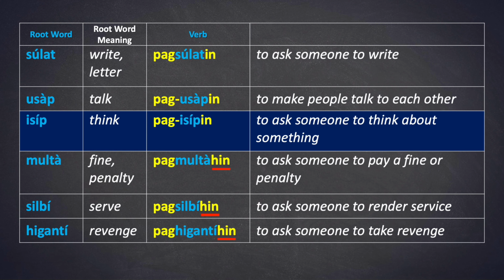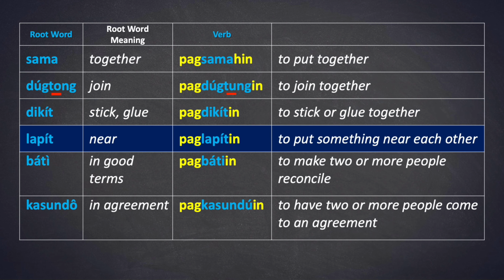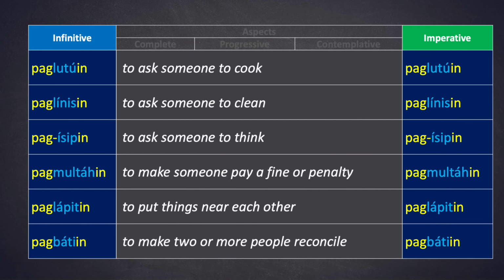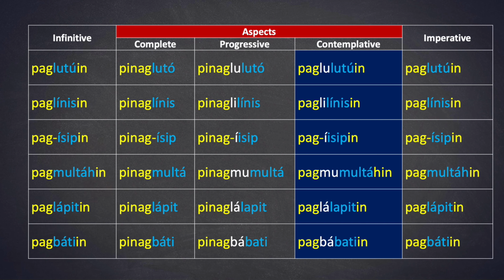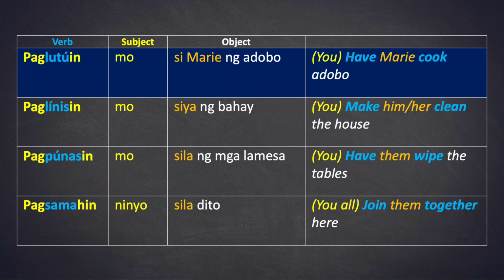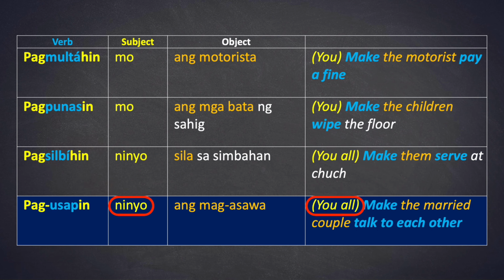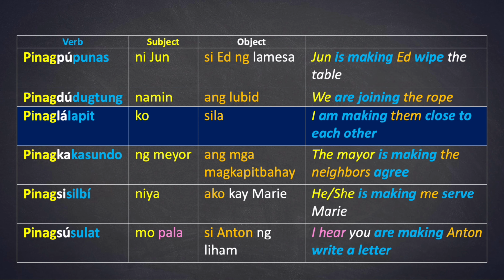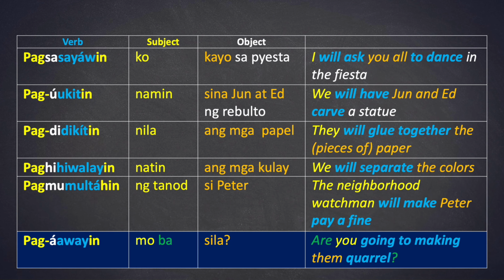Answering You Question: The PAG+IN Verb Affix | PART 3 (E148)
This is the THIRD PART of my response to a comment posted by a subscriber requesting for an introduction to the AFFIX “PAG” that when combined with root words can become NOUNS, GERUNDS AND VERBS.

I am discussing this topic in a three-part video that covers the following topics:

1. Using the PAG prefix plus root words to create Tagalog NOUNS, which is the subject of the first video
2. Using the PAG prefix plus root word combined with the AN suffix to create VERBS, which is the subject of the previous video.
3. Using the PAG prefix plus root word combined with the IN suffix to create other VERBS, which is the focus of this video

THIS VIDEO will cover MY THIRD RESPONSE… using the PAG prefix plus root word combined with the IN suffix to create VERBS.

This formula produces Tagalog verbs with the following characteristics:

1. to ask someone to do something.
2. to put two things together or closer to each other or their opposite

TIME STAMPS
00:00 The “PAG” prefix
01:36 Verbs: To Ask Someone to do something
04:06 Verbs: To Put Things together
05:40 Conjugating Infinitive verbs
06:34 Conjugating in the Completed aspect
06:57 Conjugating in the Progressive aspect
07:30 Conjugating in the Contemplative aspect
08:00 Sample sentences in the Imperative form
10:33 Sample sentences in the Completed aspect
11:27 Sample sentences in the Progressive aspect
12:22 Sample sentences in the Contemplative aspect
13:15 Outro

PREVIOUS VIDEOS